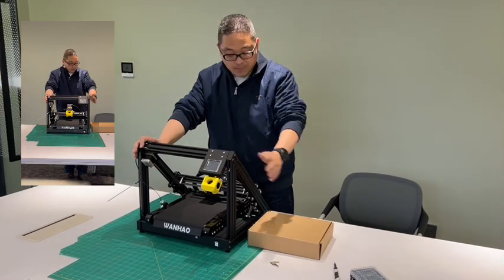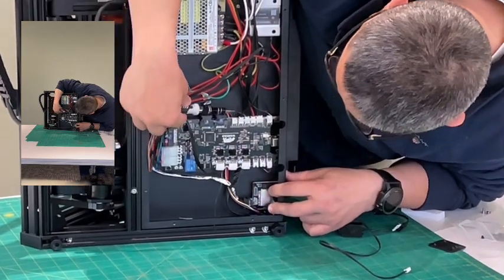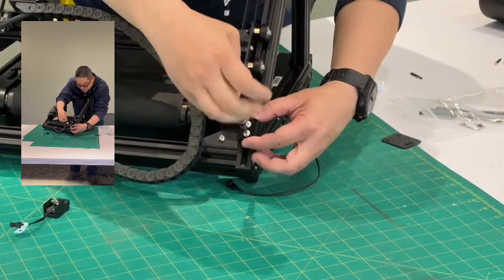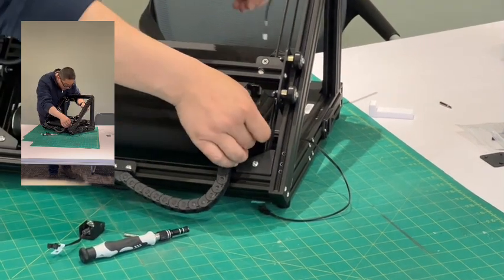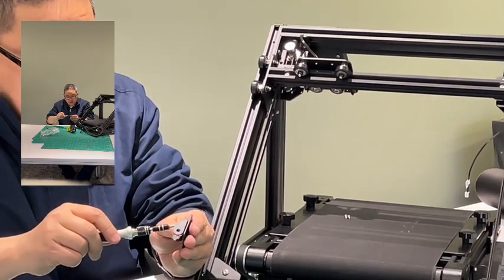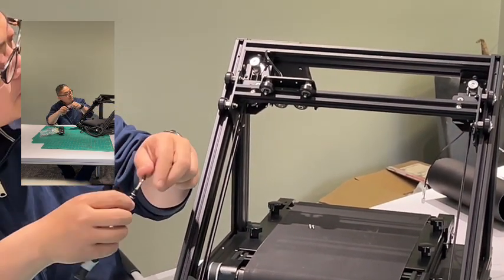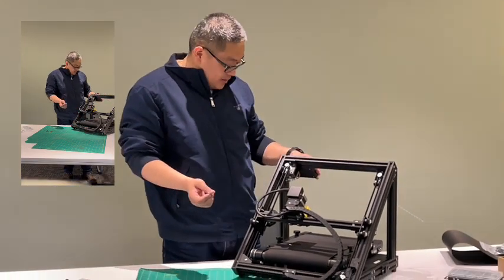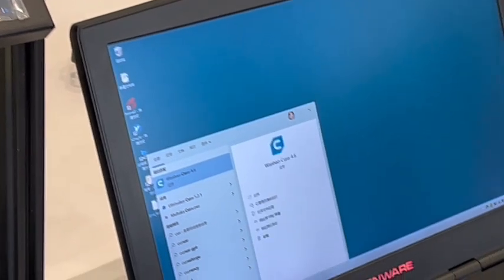How to upgrade the infinite printer ?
The 20 testing sample printer has shifting issue. Through this upgrading, we can fix the shifting issue.